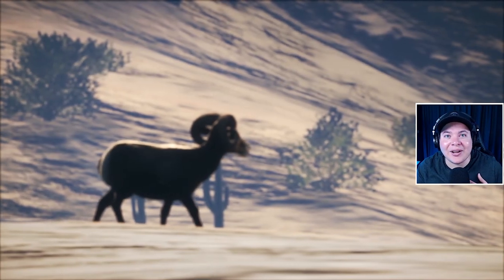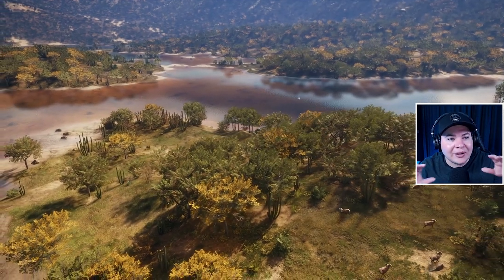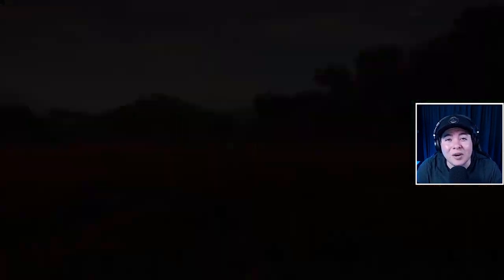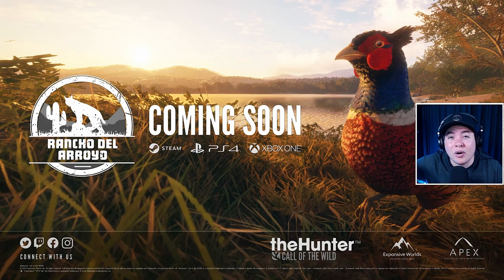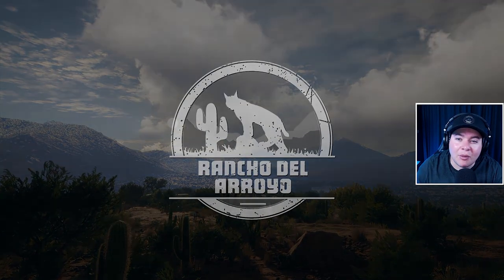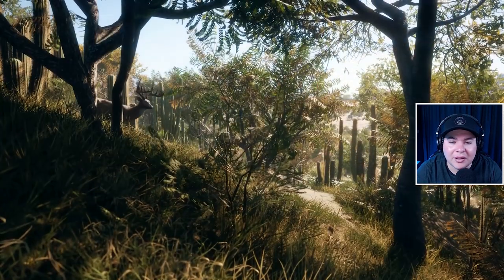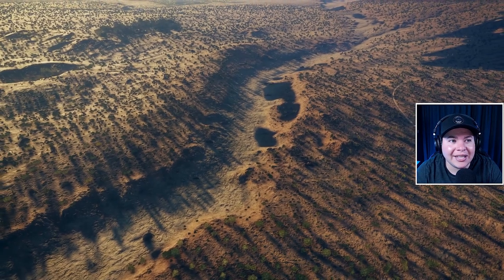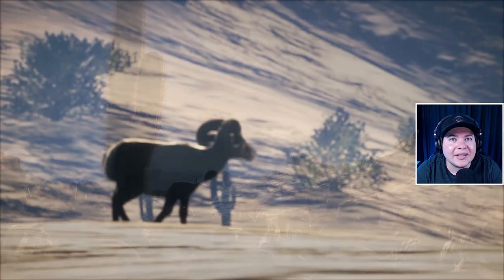theHunter: Call of the Wild | Rancho del Arroyo NEW MAP! New Animals and When To Expect the DLC!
The Expansive World team has announced a new DLC map called Rancho Del Arroyo. In this video we talk about the map terrain, what animals are shown, as well as what to expect in terms of game release and pricing.

Some animals from other map DLC’s include Bighorn Sheep and Whitetail Deer!

There are also some new faces seen in the video that are gonna be exciting hunts for even the seasoned hunter! First and foremost we see the Collard Peccary Pig on the map! We also see the Mexican Bobcat as well as the Antelope Jackrabbits together and interacting with one another! Finally we see that Ring Necked Pheasants have been added to the game! This is probably one of the most exciting additions for a lot of hunters because it adds in another bird to hunt. If these behave in any way similar to the turkeys in the game, it’ll be a lot of fun hunting them!

There is no definite release date or pricing update at the time of release in this video, but it is expected that we will see this map within the coming weeks! Pricing should be similar to other DLCs at around $8-$10!

🕘Timestamps:
0:00 - Intro
0:40 - What To Expect In This Video
1:36 - Map Terrain
2:43 - Familiar Animals and New Faces
5:01 - Question of the Day
5:27 - DLC Pricing and Expected Release Dates
7:25 - My Thoughts On the New Map So Far

The style of this video is similar to Flinter and The Hunter DD33 in parts. A large influence on this series has come from content creators like Risky and Expansive Worlds.